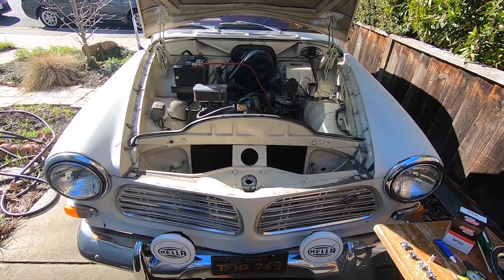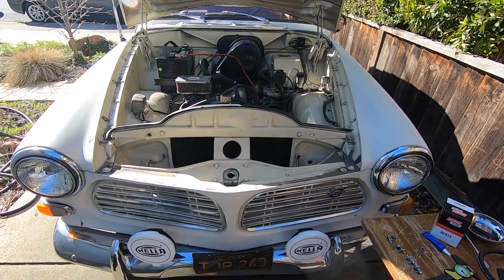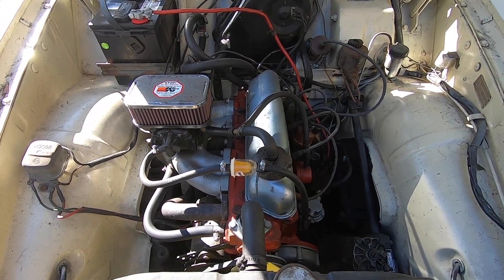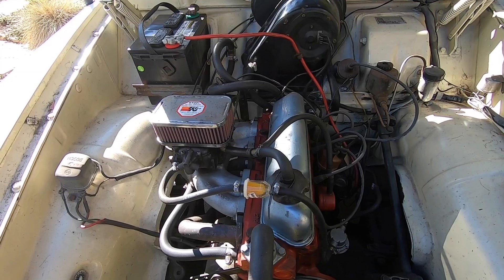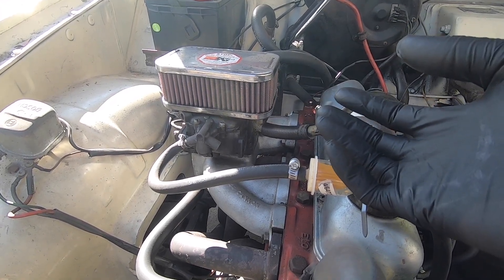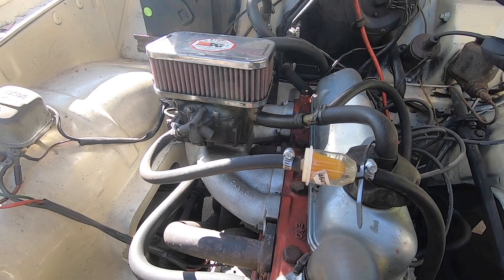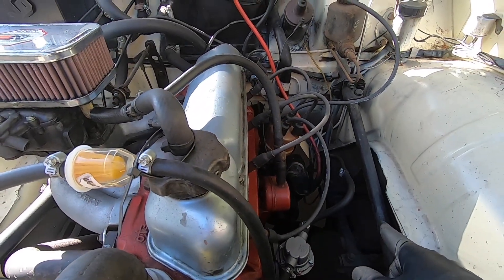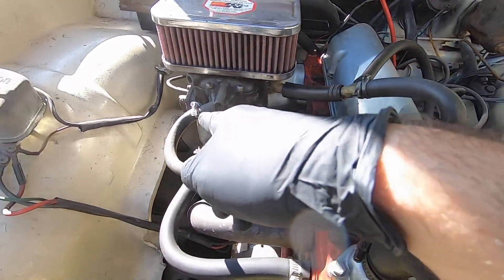1966 Volvo 122s Amazon: Fixing the tough start for good? (part 1)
In this 4 part series, I revisit the tough start condition from back in the Fall. This time, will I find the fix? Only time will tell, but there is progress. Yes, ethanol sucks, but there is more to it than that.

I attempt to narrow down yet, more details and issues within the tough-start condition in order to get Newton back to reliable and consistent starts.

This little fix project is broken into 4 videos for easier consumption. Each part has a slightly different focus on content, from an informative discussion, to my plan and fix in action, to the conclusion and final drive. All four parts are in a new playlist if you want to autoplay as well.

Let me know if you like this format in the comments?